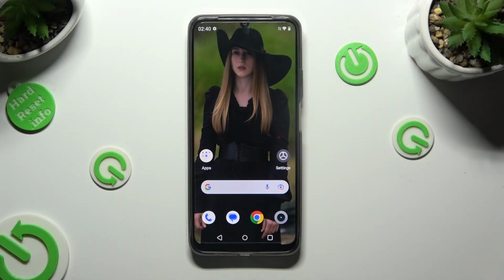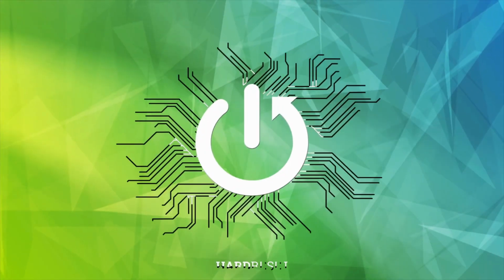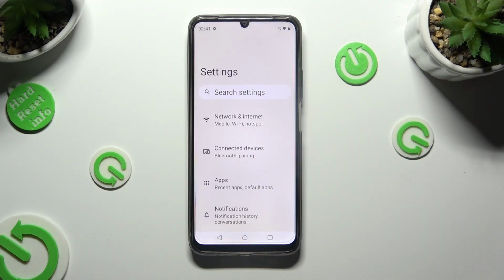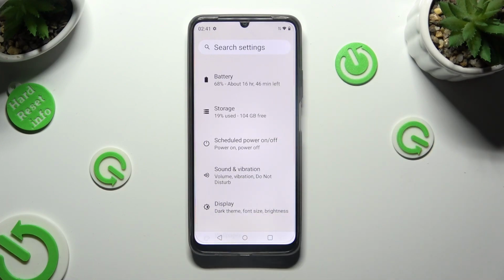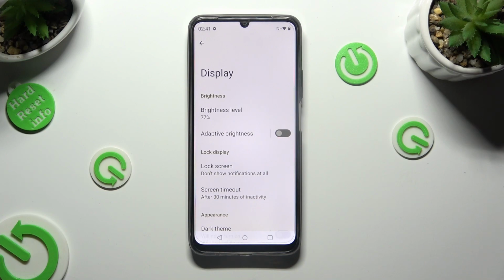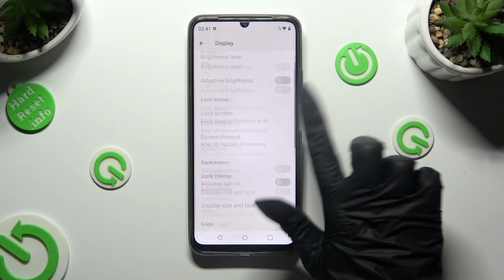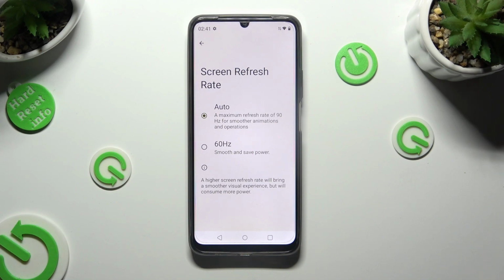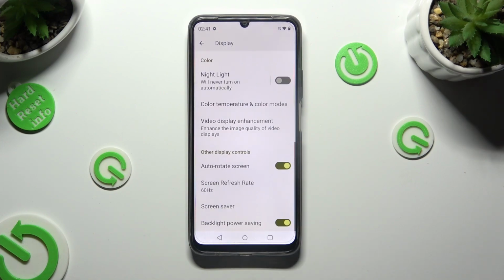How to Change Display Refresh Rate in Realme C51 – Find Refresh Rate Settings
If you wish to change the display refresh rate in your Realme C51, then here we are coming with help! In this tutorial, we would like to show you how easily you can find the proper section, which will allow you to easily customize the refresh rate of the display. So let's follow all shown steps and successfully change the display rate in Realme C51!

How to set up refresh rate on Realme C51? How to choose refresh rate on Realme C51? How to change screen refresh rate in Realme C51? How to open display settings in Realme C51? How to set up display refresh rate in Realme C51? How to adjust refresh rate in Realme C51?